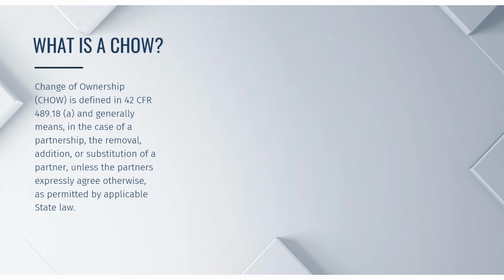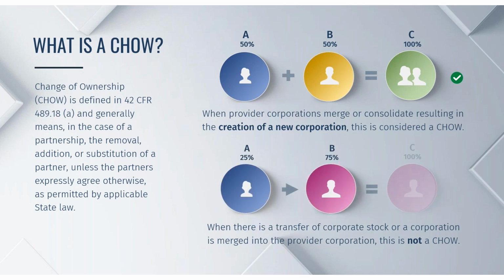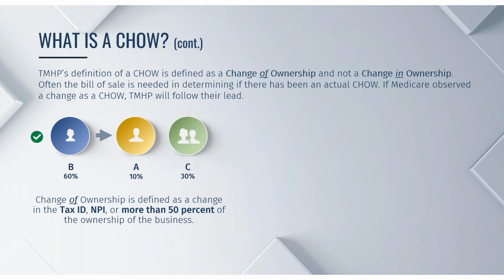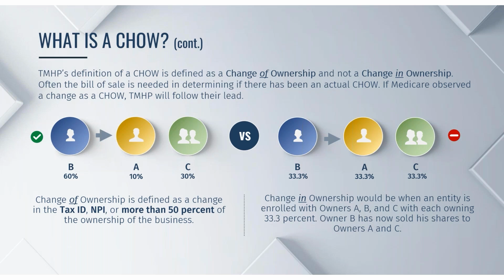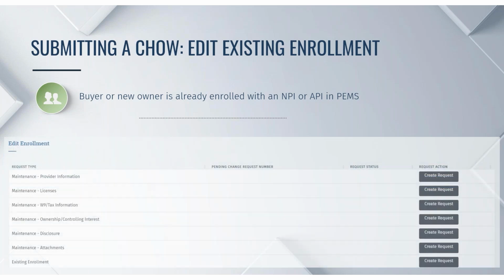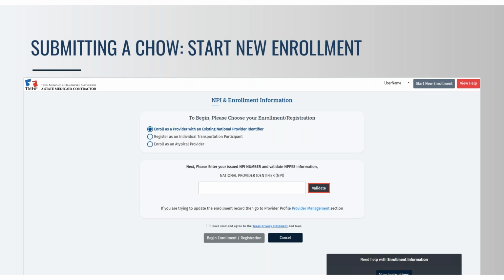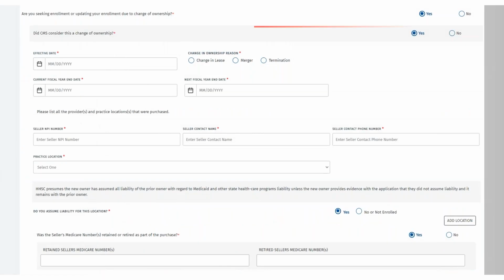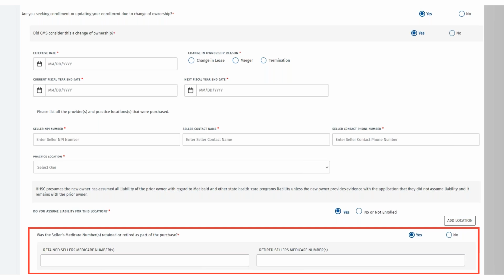PEMS CHOW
In this video, TMHP will explain what a CHOW is. We will also touch on some scenarios to provide context for what is considered a CHOW.

T00145